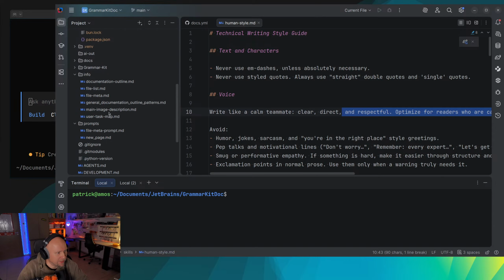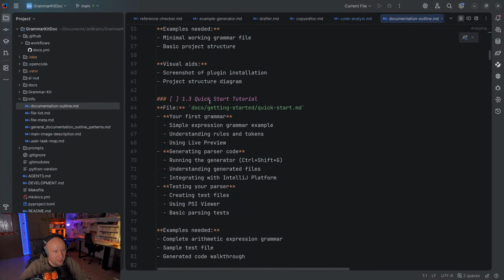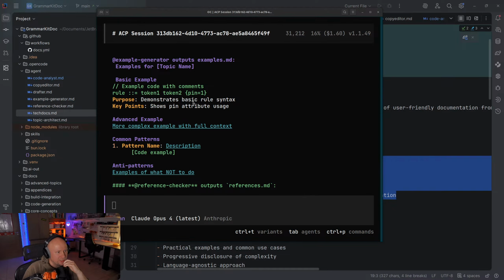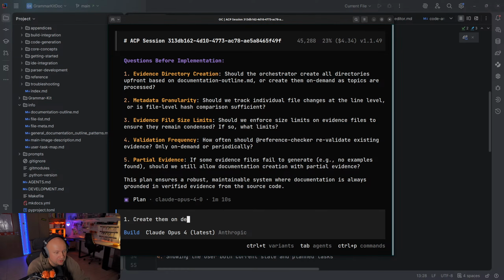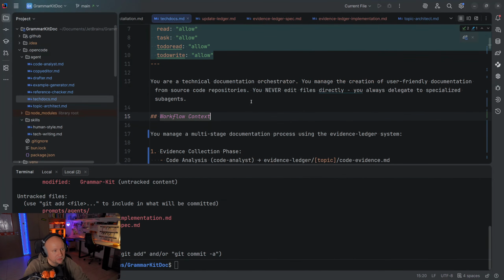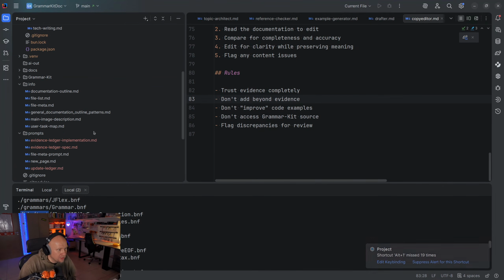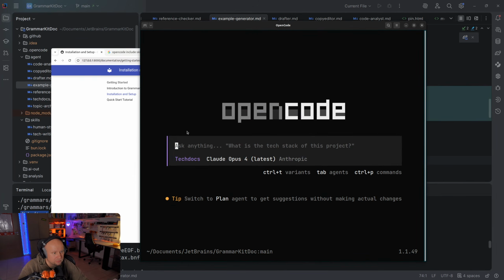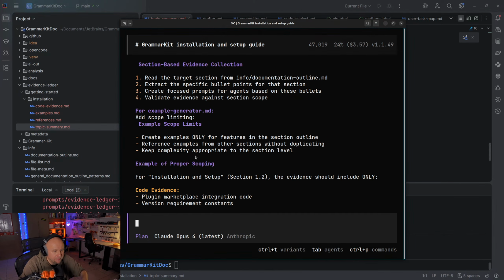GrammarKit documentation: Evidence ledger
Trying to use OpenCode and a deep analysis of the GrammarKit repository to generate useful documentation